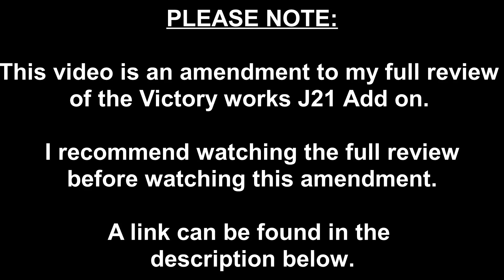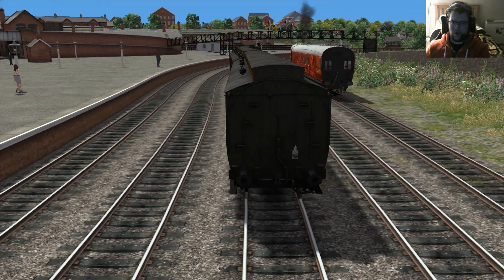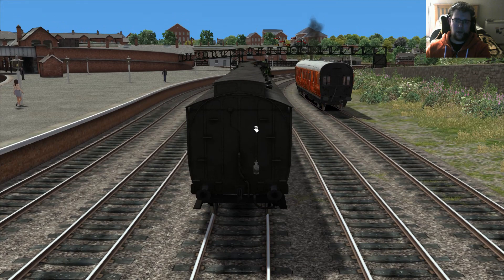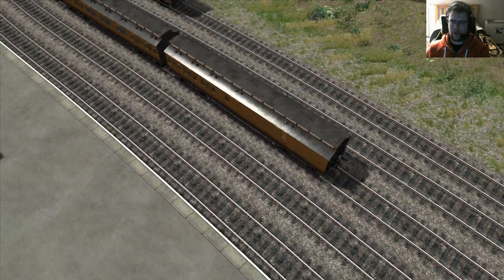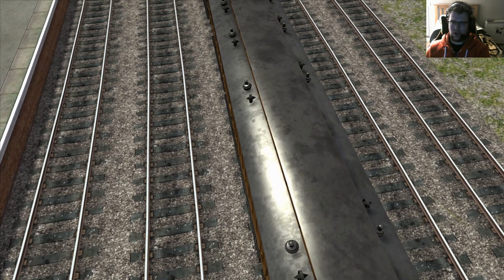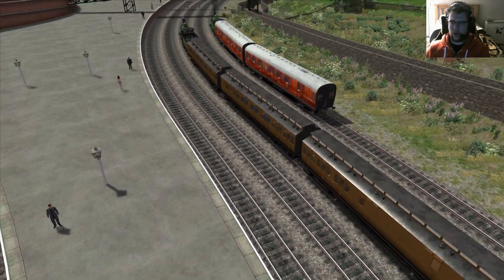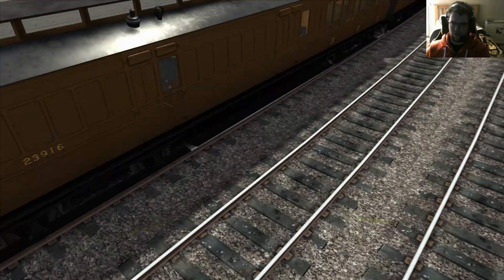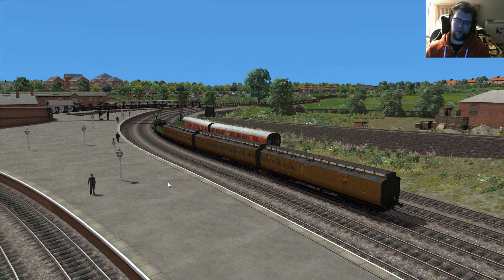An Amendment to my J21 Review...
I recommend you watch my full review first before watching this amendment.

As per the title. there are two things I wish to add with this video. One is a correction, another is something I have just found out.